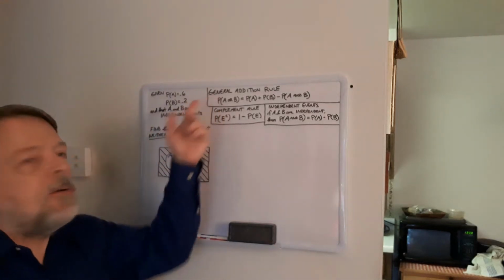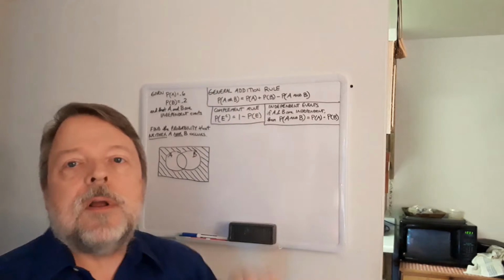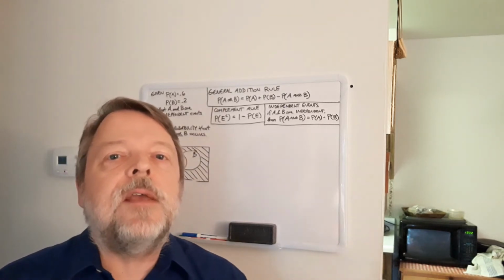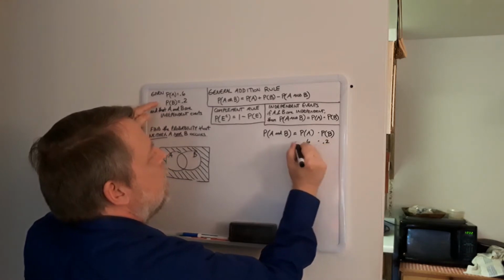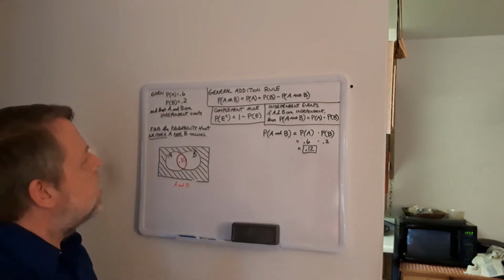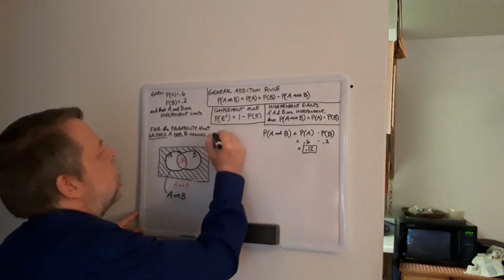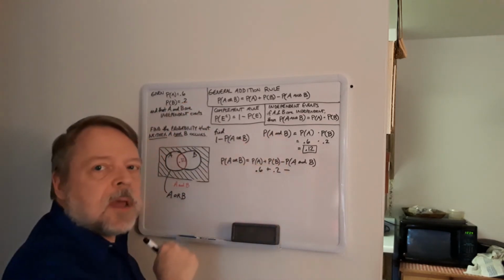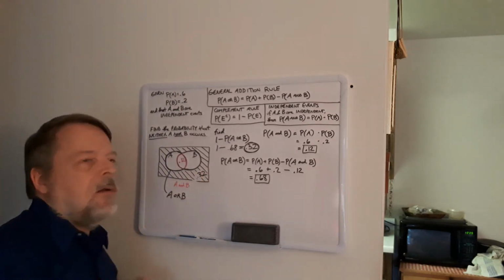12 23 19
Synthesis of Basic Rules of Probability